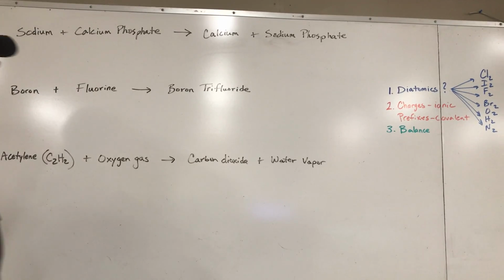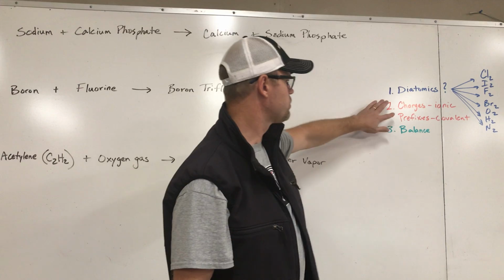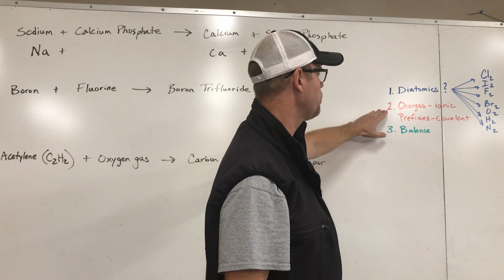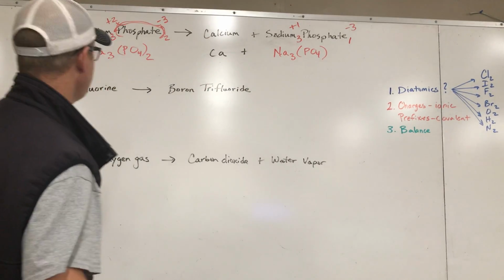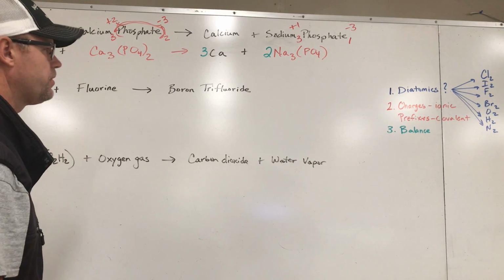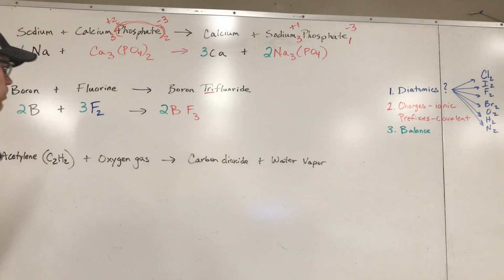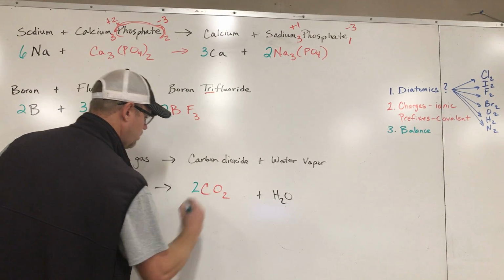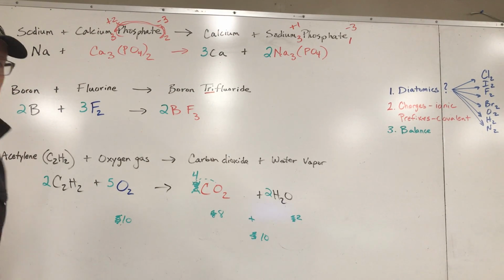Writing Chemical Equations